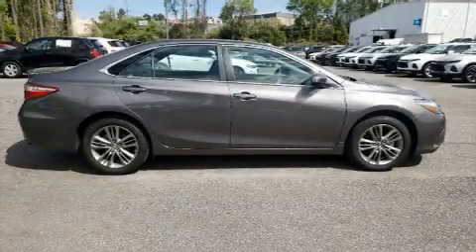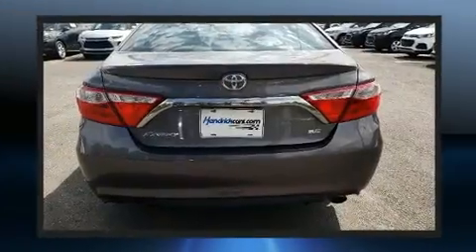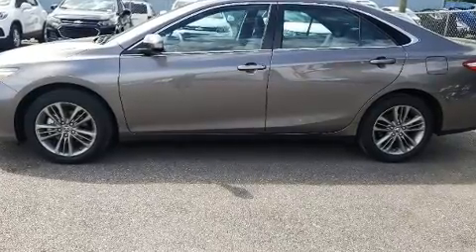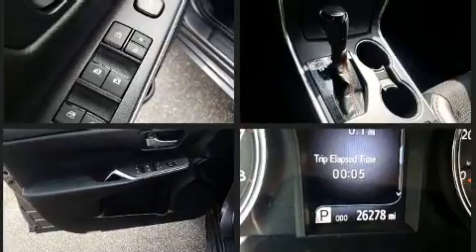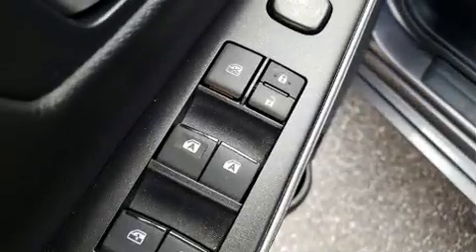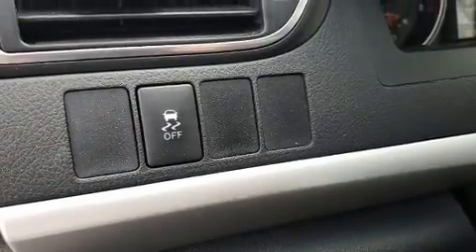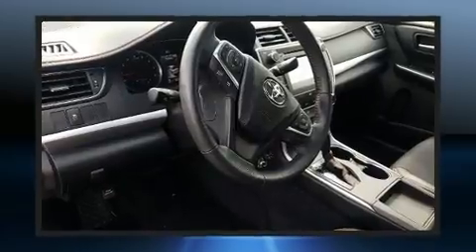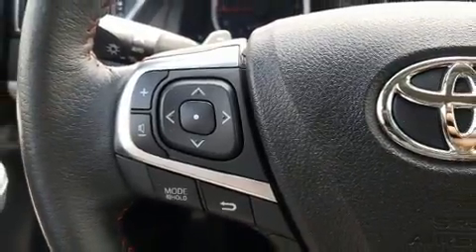2017 Toyota Camry SE in Hoover, AL 35216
Get excited about the 2017 Toyota Camry. This 4 door, 5 passenger sedan still has fewer than 30,000 miles! Under the hood you'll find a 4 cylinder engine with more than 170 horsepower, and for added security, dynamic Stability Control supplements the drivetrain. Top features include power windows, delay-off headlights, 1-touch window functionality, a tachometer, variably intermittent wipers, a leather steering wheel, an overhead console, and remote keyless entry. You and your passengers will enjoy the stereo system, which includes a CD player with MP3 capability, and 6 speakers, providing excellent sound throughout the cabin. Toyota also prioritized safety and security by including: head curtain airbags, front and rear side impact airbags, traction control, brake assist, ignition disabling, and 4 wheel disc brakes with ABS. This car was designed with safety in mind, allowing you to drive with even greater assurance. Our experienced sales staff is eager to share its knowledge and enthusiasm with you. They'll work with you to find the right vehicle at a price you can afford. Come on in and take a test drive!